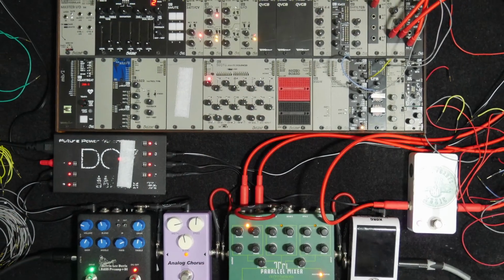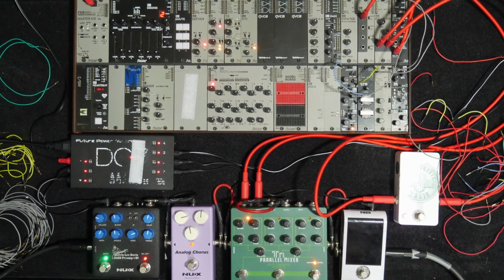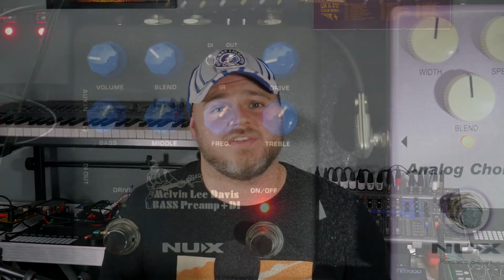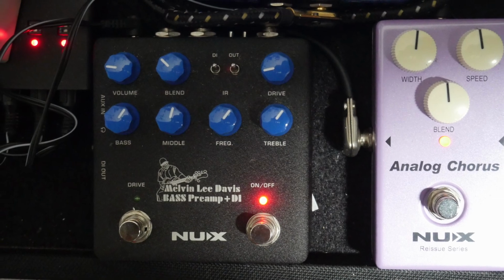My Dream Multi FX Is A Modular Synth?! AE Modular Bass FX Rack Demo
Welcome to this week's video which is a selection of patches using my AE Modular Bass FX Rack, plus only effect pedals that I done currently have available in the rack. This video focusses mainly on synth bass patches, but there's plenty more coming soon in future videos.

This is not a sponsored video, I just love using this set up. All modules shown are from Tangible Waves, Wonkystuff and BF Synth.

And all drums are sequenced using the Polyend Tracker, and the sounds are coming from the “drums & Melodics” AE Modular set up behind me as well.

And if you would like to learn more about the switching patching I used recently for the rack, you can find the details in the video linked

And now for the shameless plugs...

A selection of the songs from my album launch gig is now available for download on Bandcamp as the 'Live From The Cutting Room Floor EP'

 Thank you to everyone who came along on the night, and to everyone that’s checked out the new album “Echoes From The Cutting Room Floor” as well.

The new “Echoes From The Cutting Room Floor” album is completely free to listen

But for anyone who wants to help support what I'm doing here with my music, it is also available over on my Bandcamp to play and download

Thank you very much for listening and until next time, keep working on those bass faces!

All music written, performed and recorded by Gavin Forbes.